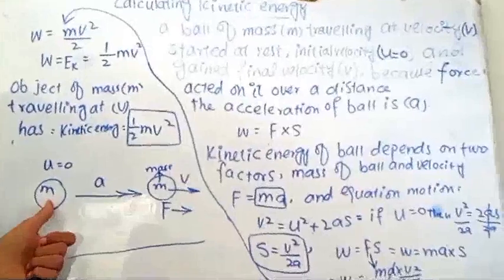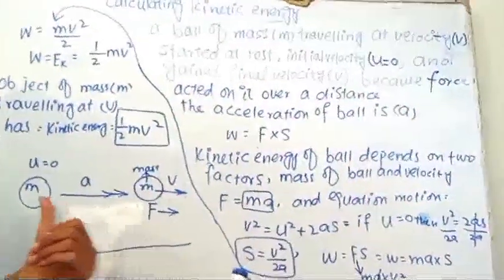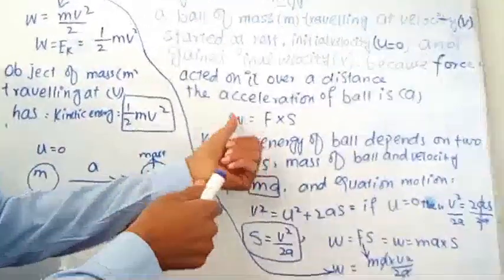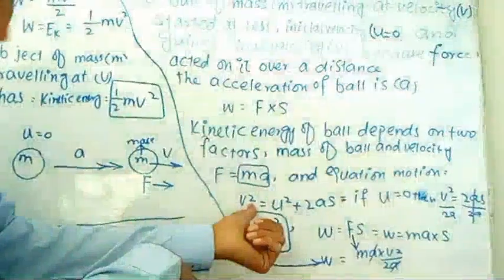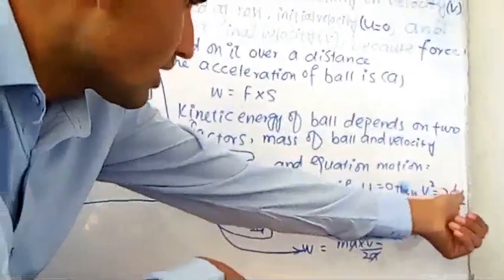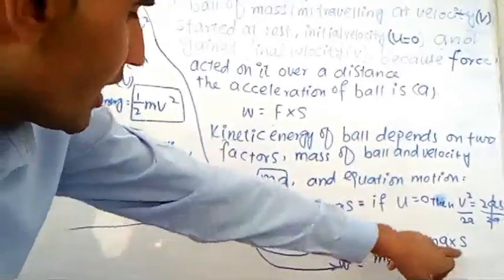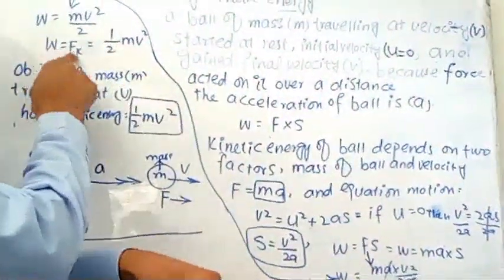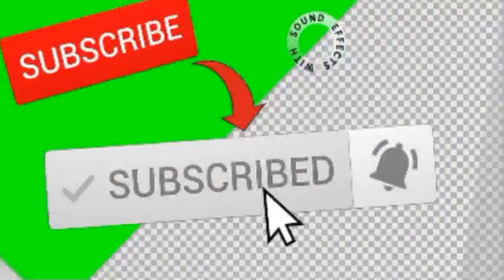Kinetic energy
Moving objects have kinetic energy